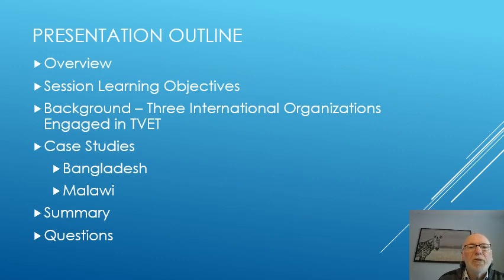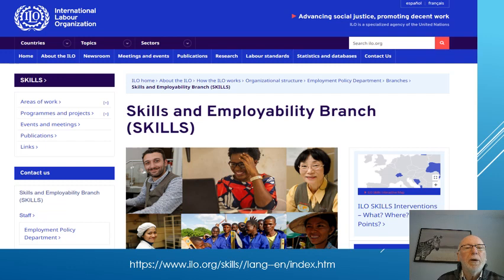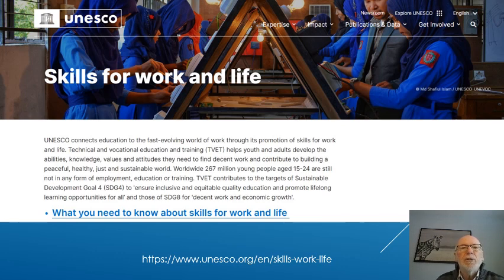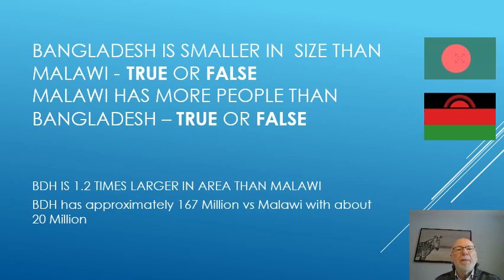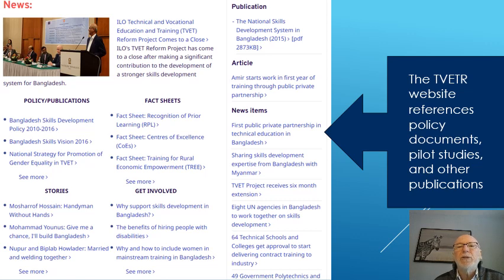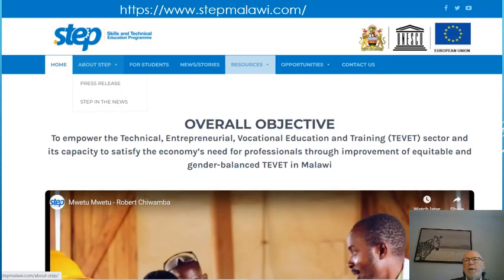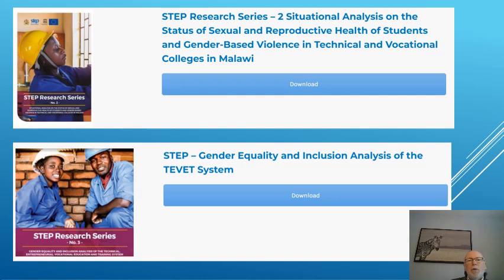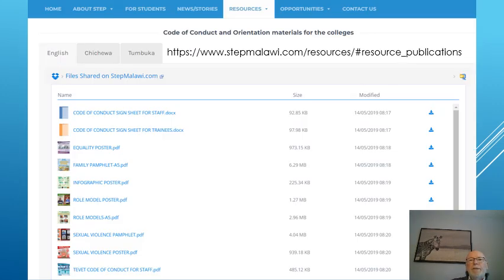International Best Practice in Promoting Quality and Equity With Narration Video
This program is a narrated video version of the PowerPoint presentation of the same name I delivered at the ACTE Vision 2023 conference in Phoenix, Nov 28-Dec 2, 2023. It's intended primarily for TVET instructors and managers.